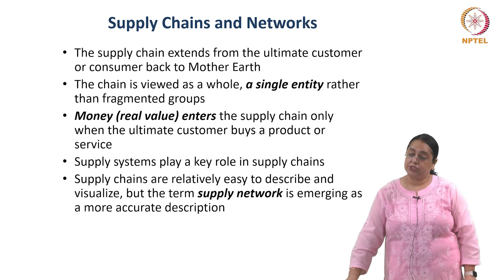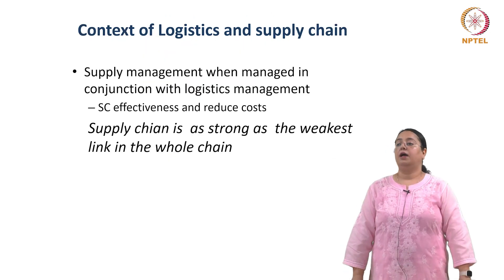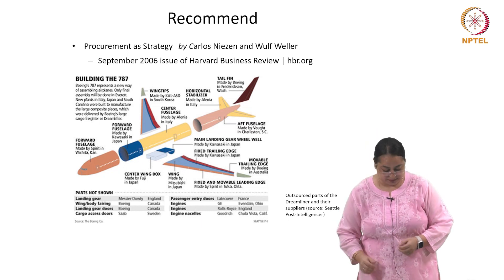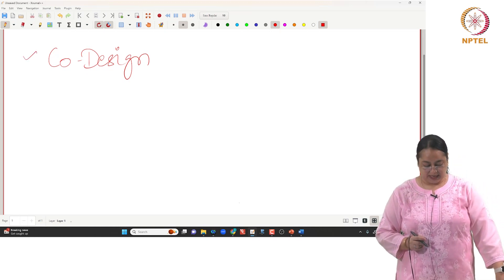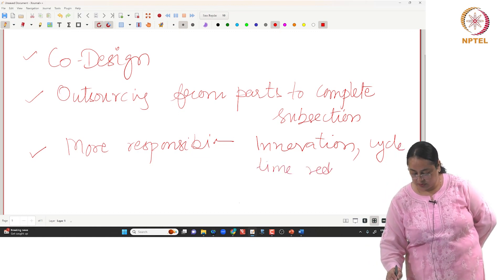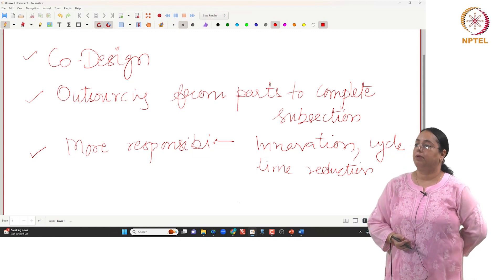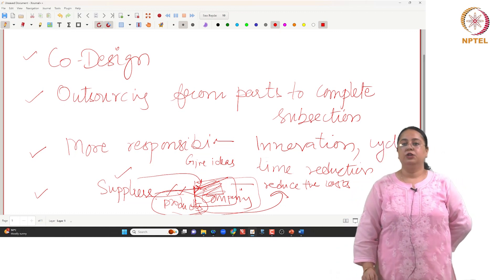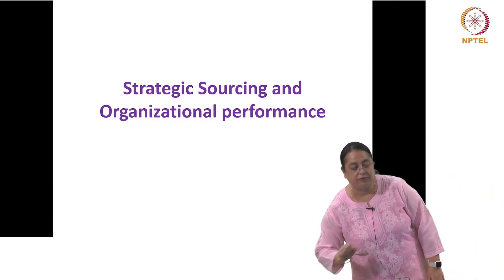#3 Supply Chains & Supply Networks | Strategic Sourcing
Welcome to 'Strategic Sourcing' course !

This video provides an overview of strategic sourcing and the different strategies that can be used to procure goods and services. The lecturer discusses the evolution of strategic sourcing from purchasing and procurement, and how e-reverse auctions have become a popular tool for price discovery.